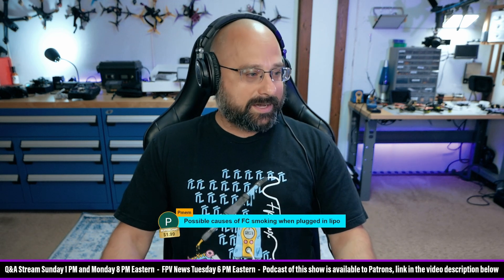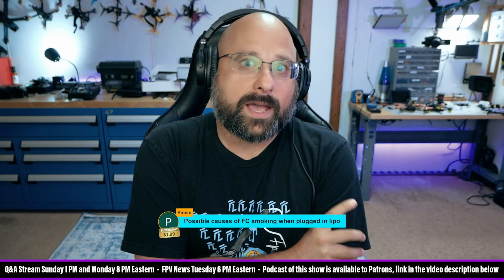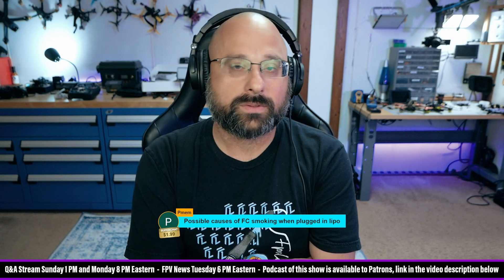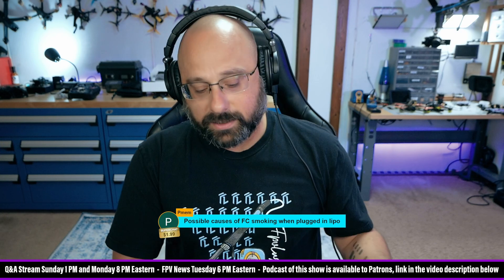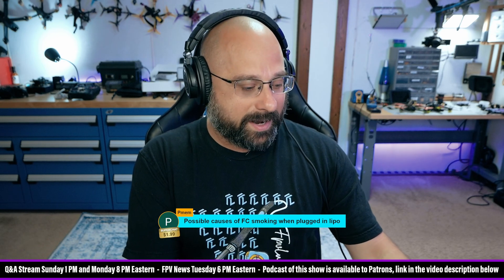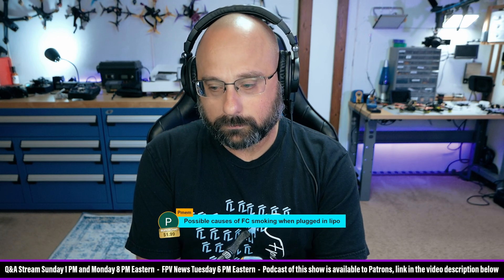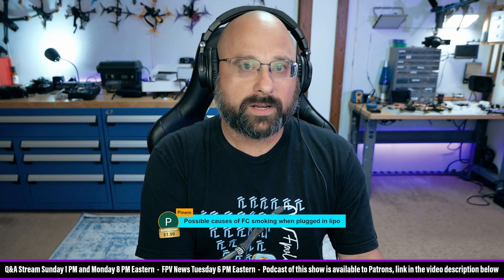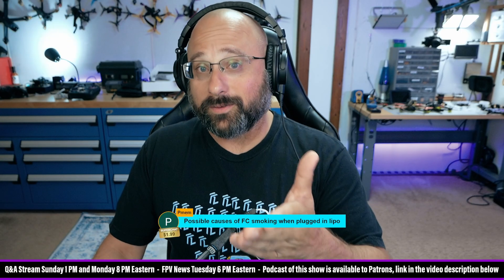My FPV FC Smokes When I Plug In A Lipo? Bardwell and Blunty's Historical Troubleshooting Influences?